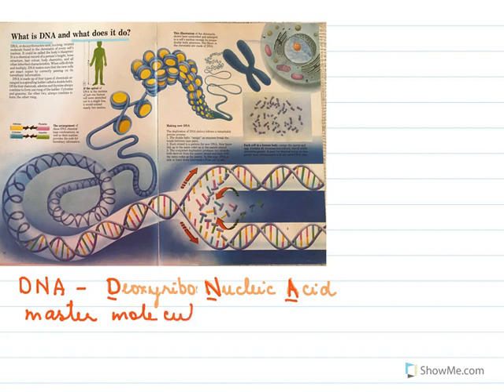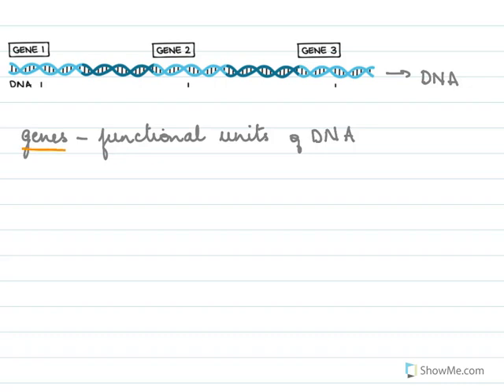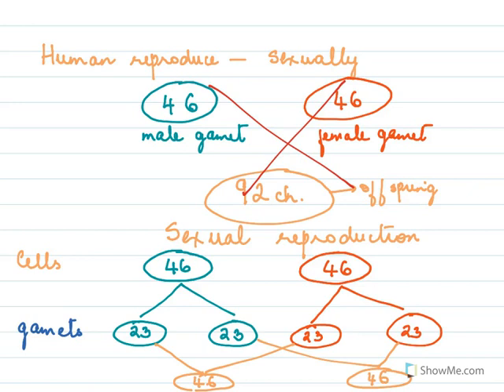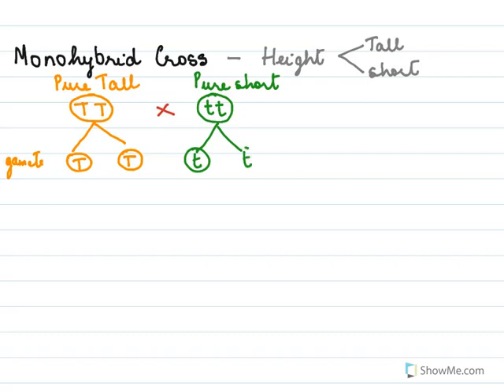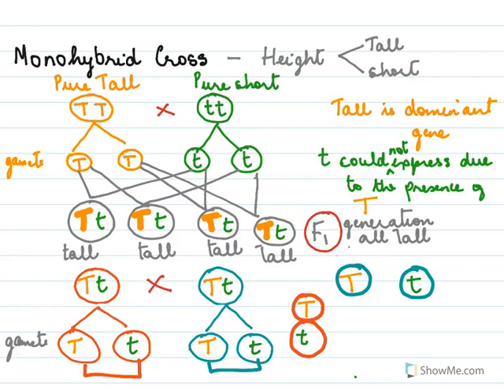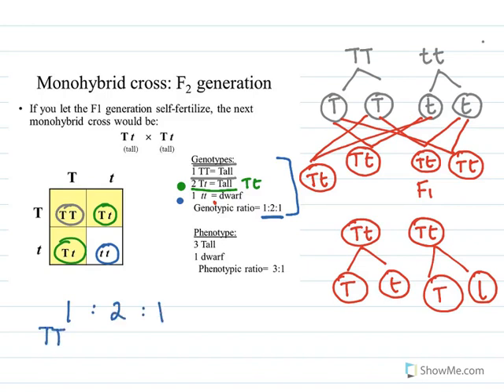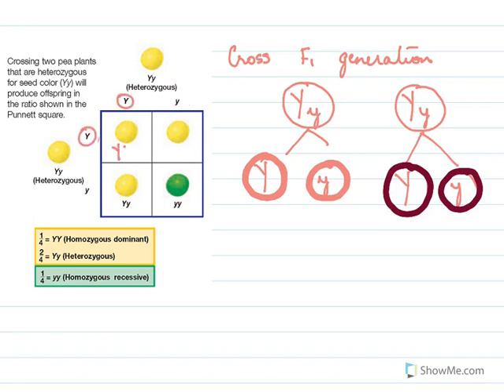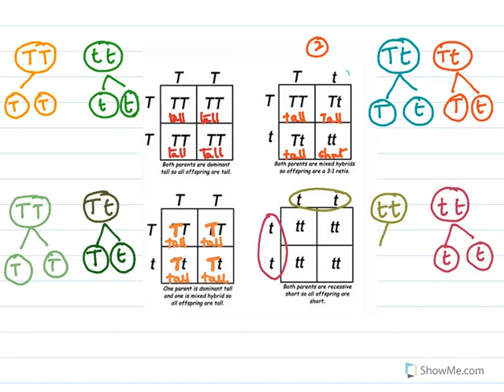CLASS 10/ HEREDITY/ MONOHYBRID CROSS /(38J )